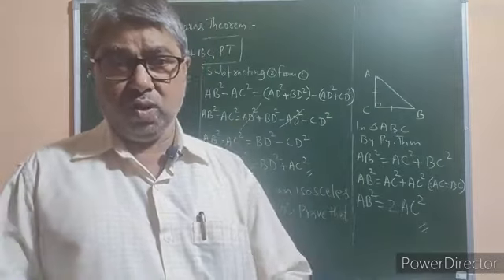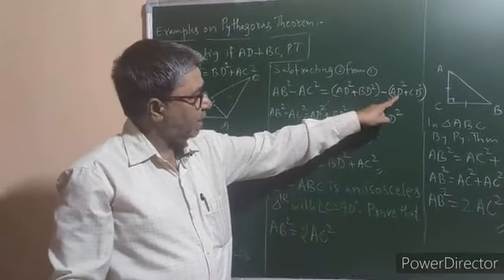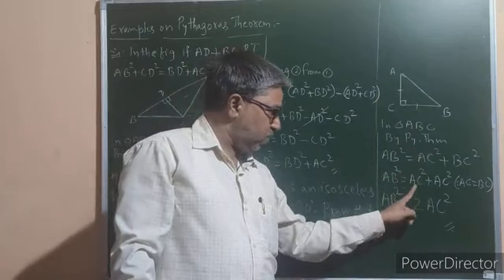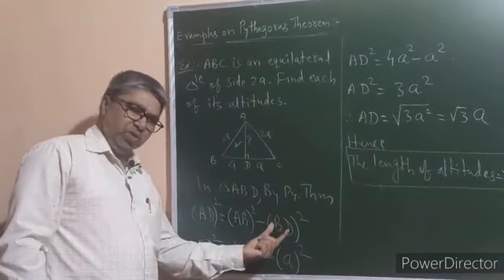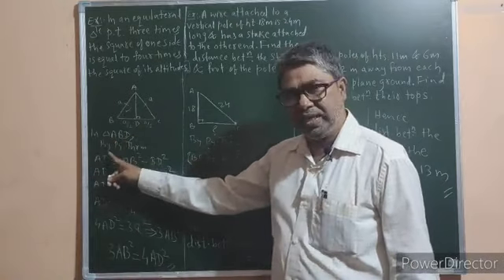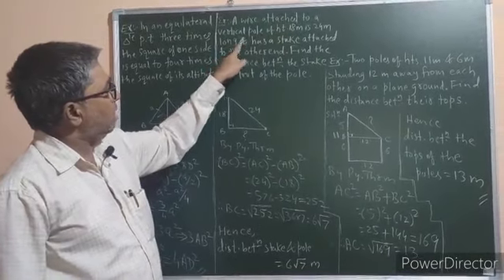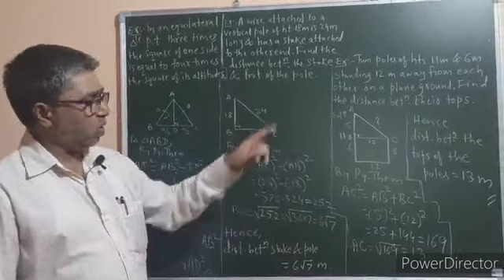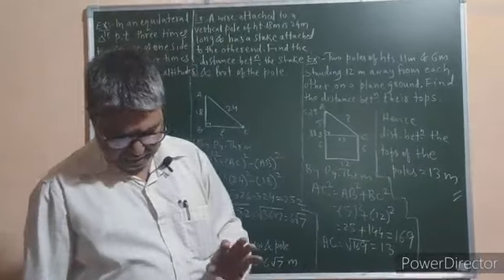Trasgar sir's Tutorials 10th Maths Eng mdm Topic : Examples involving Pythagoras Theorem